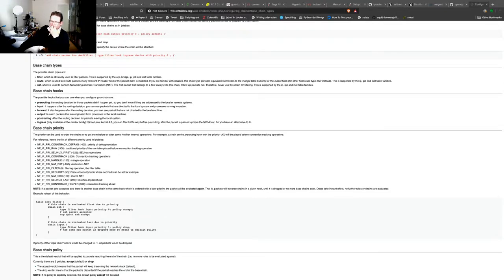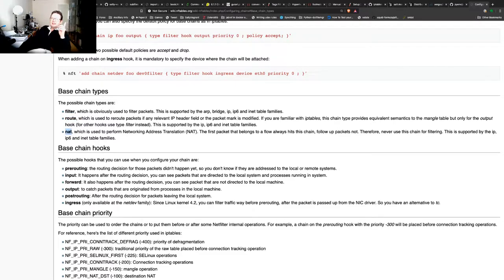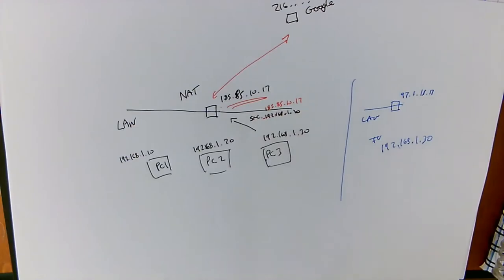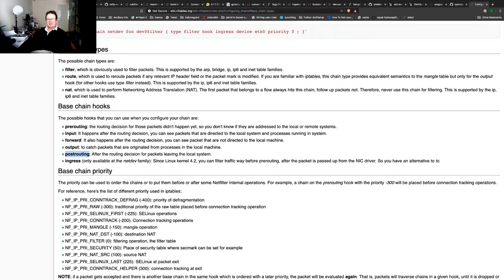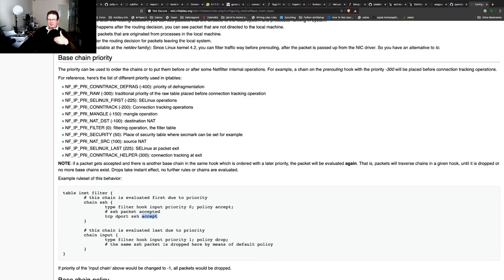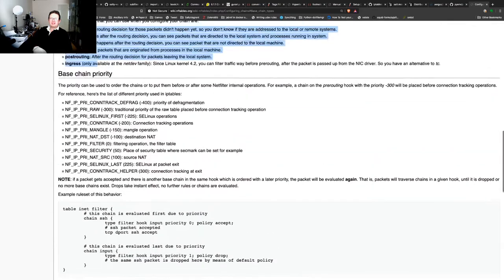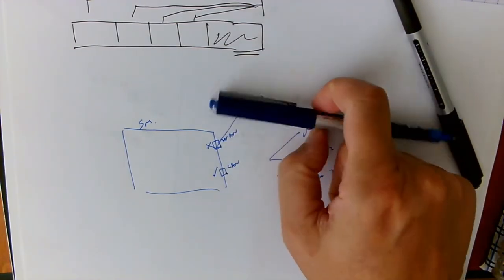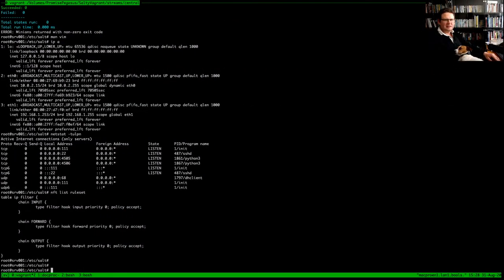Devops from scratch #18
In which I review Linux nftables and network packets in preparation for the magic of setting up our first firewall rules.

I also briefly discuss minimizing attack surfaces and rant a bit about how organisations throw security out the window in service of delivering against a crunch date.